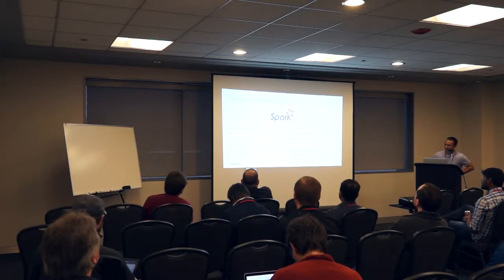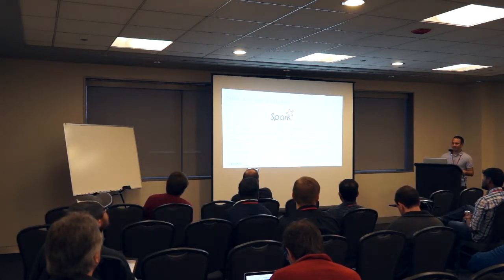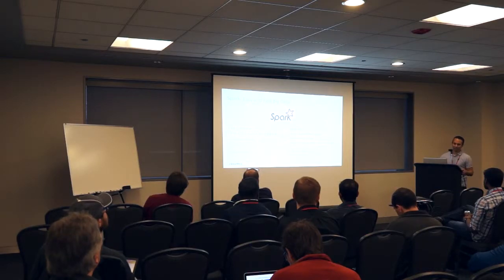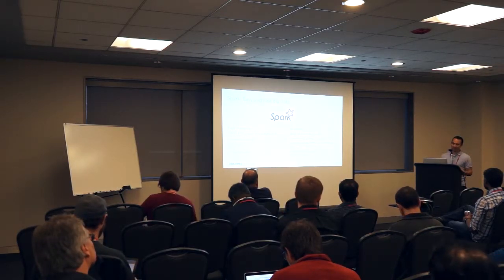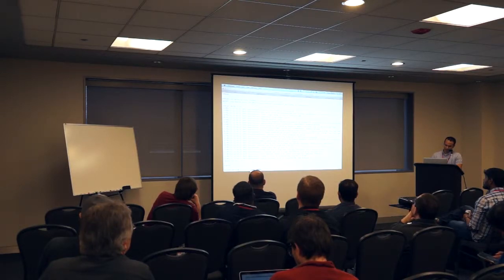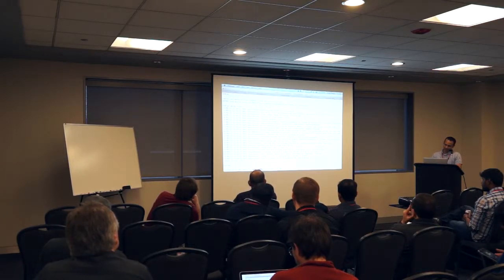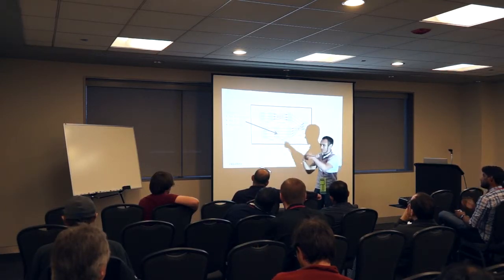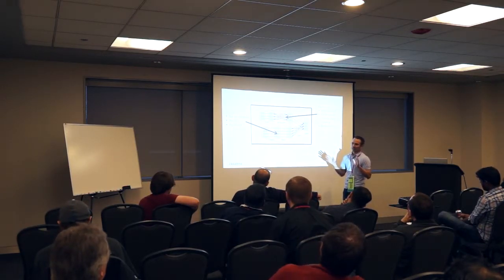2015 Track 3.4 Big Data Pipelines